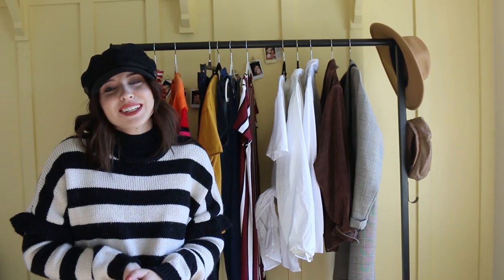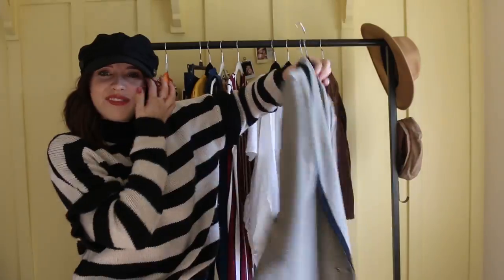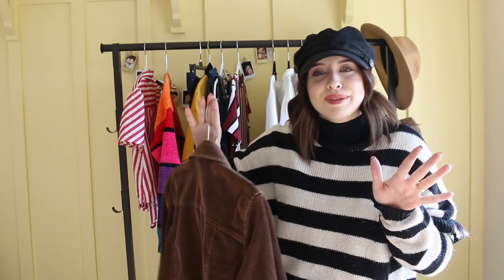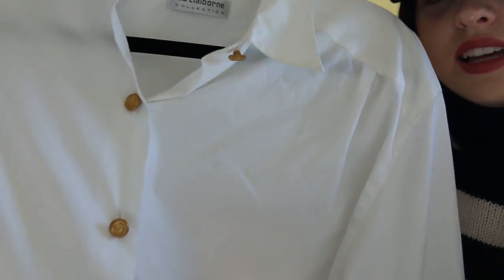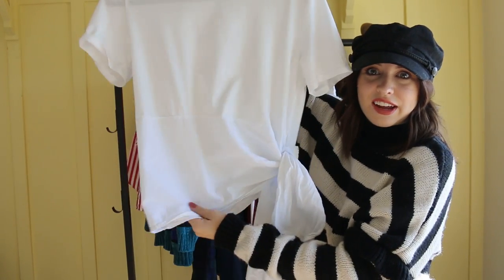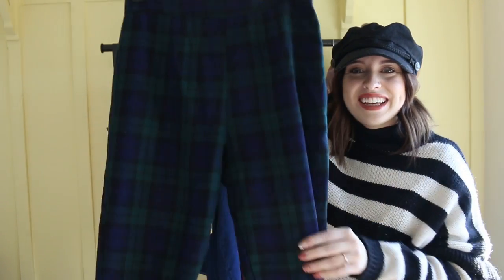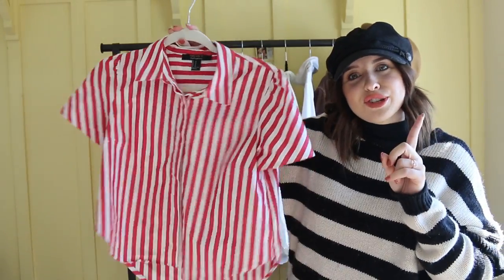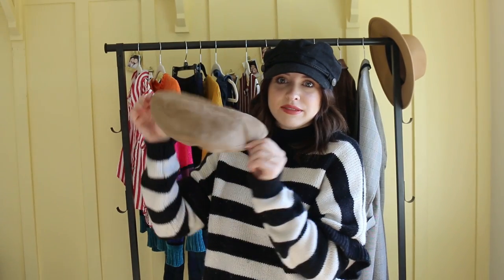FALL FASHION THRIFT HAUL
Happy Sunday everyone! Thanks for coming back to my channel. I know you guys loved my last thrift haul so I hope you all enjoy this one. Let me know if you'd like to see more of y in store, I'd be happy to film that for you! Thanks for all the continuous love and support. xo -Karlee